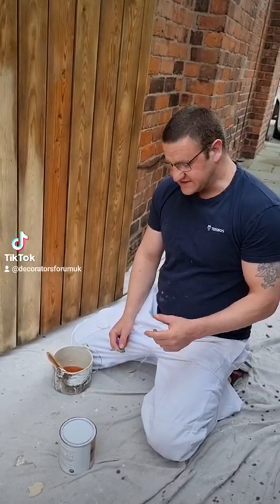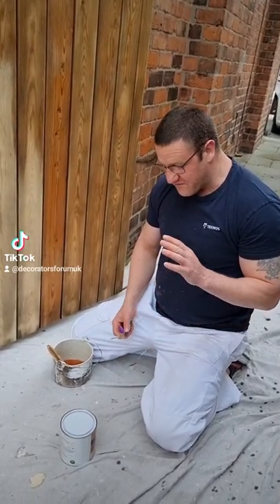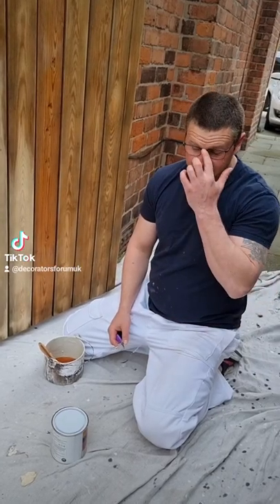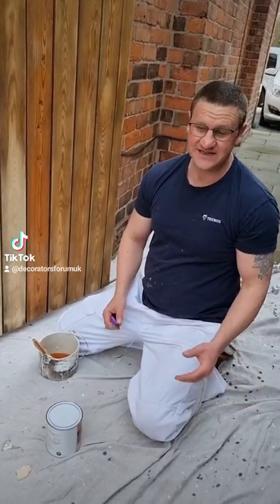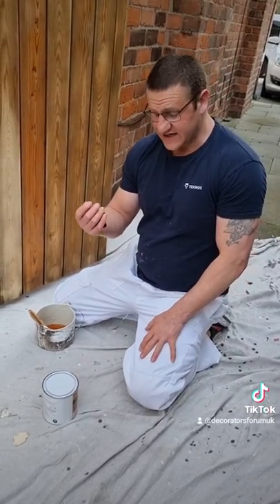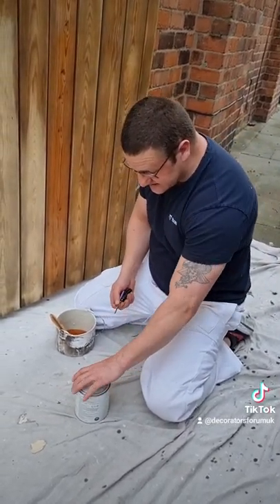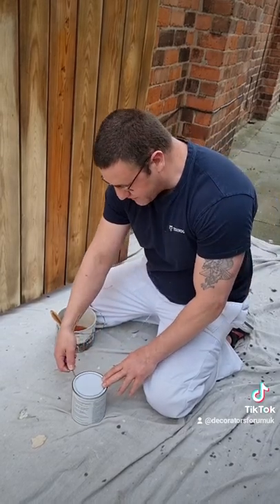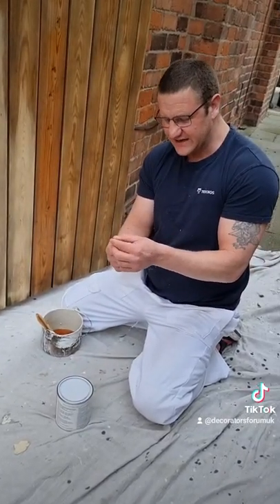Can you open a paint tin with house keys?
What is the easiest way to open a paint tin? Can you use a set of house keys? What about your car keys? Mike Cupit, a professional decorator of over 20 years ponders whether there is an alternative.